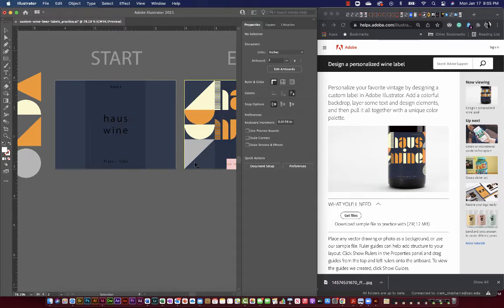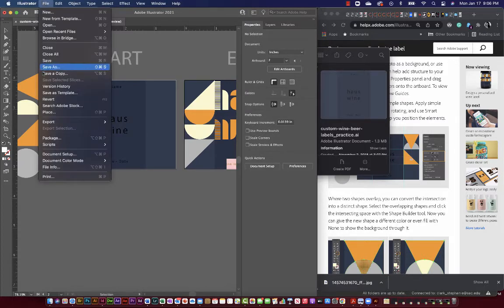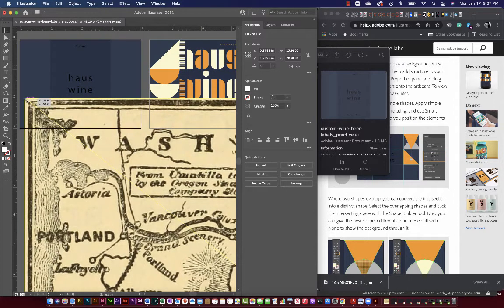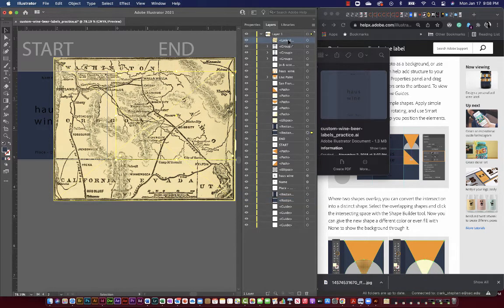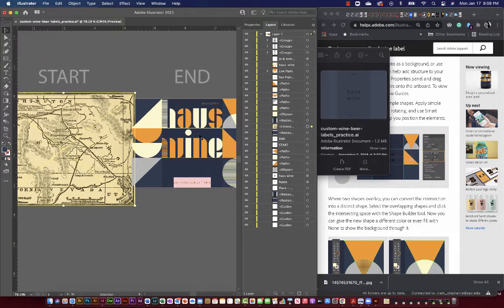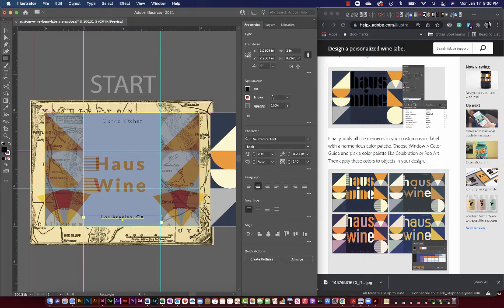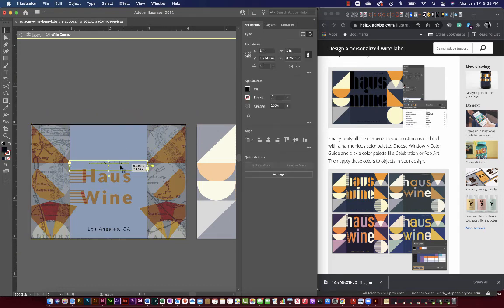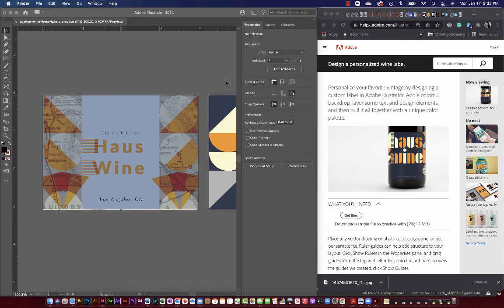Creating a simple wine label in Illustrator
Simple tutorial for creating a customized wine label in illustrator.